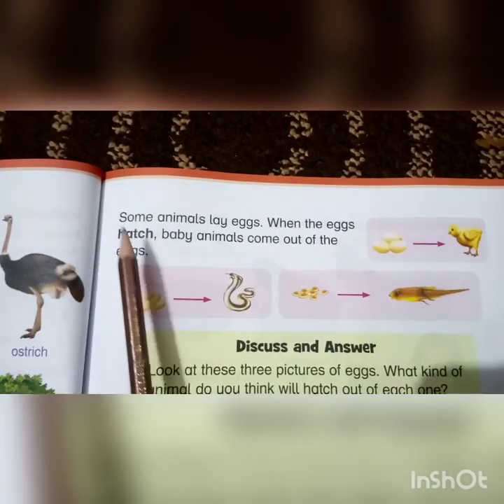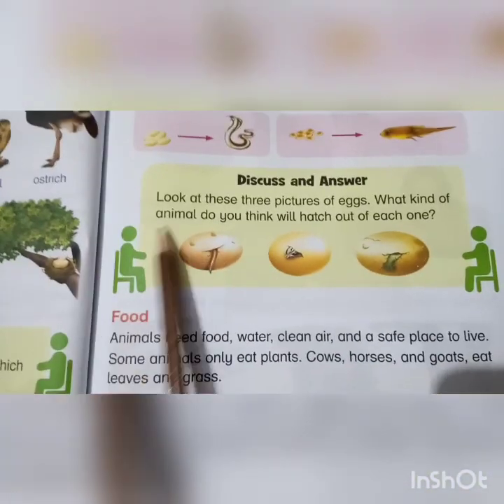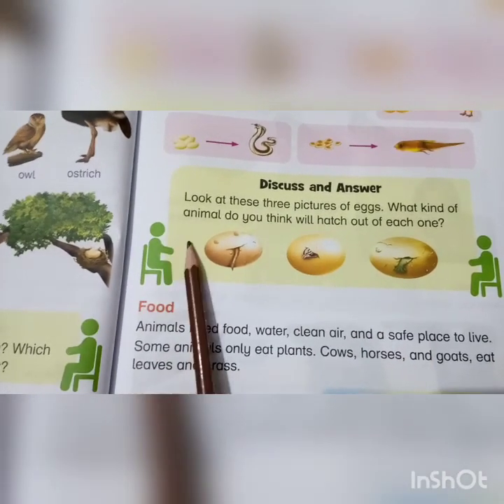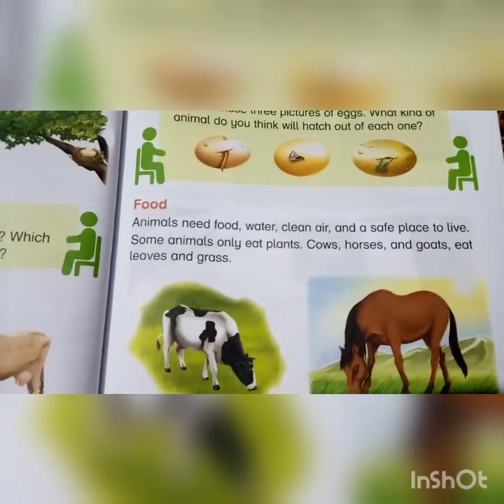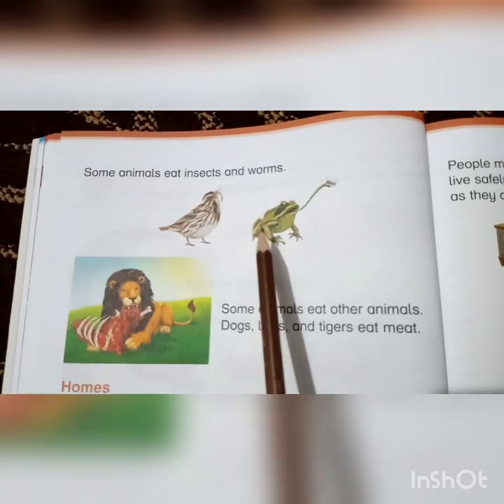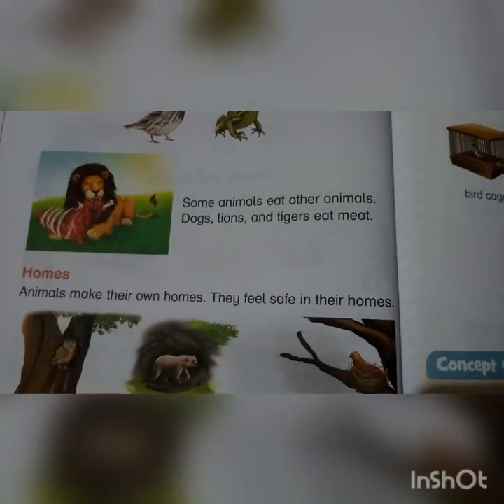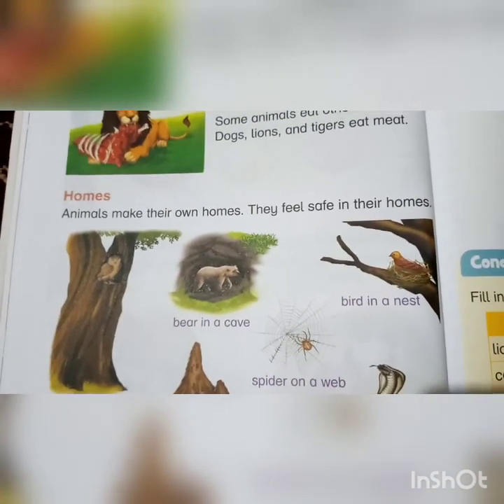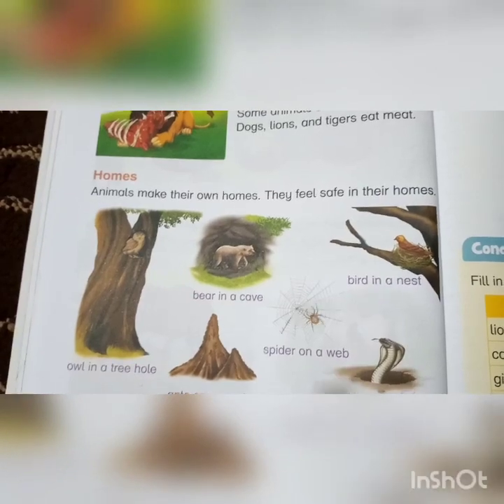Sci class 1 CH no 5 lecture no 2